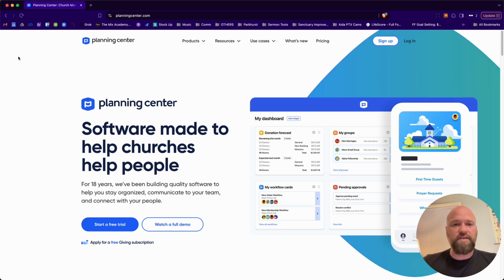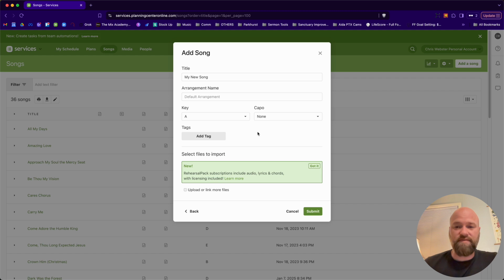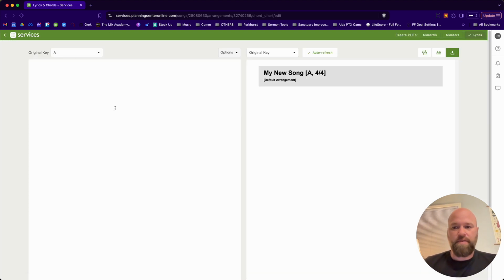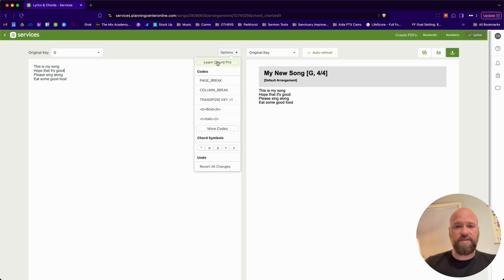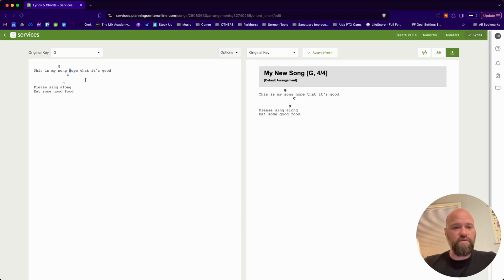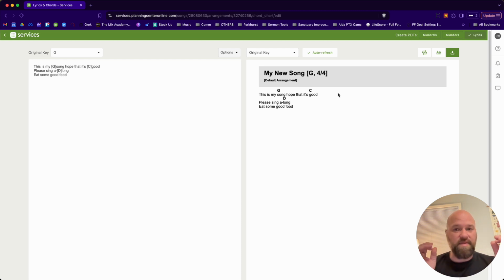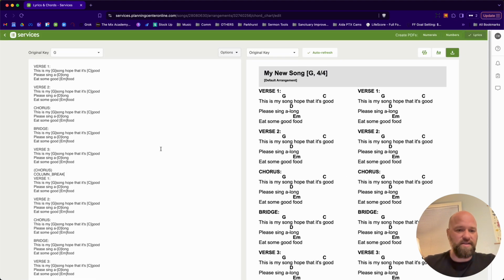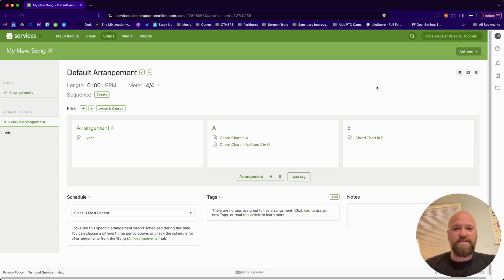Pro Tip for Songwriters: Make/Manage Chord Charts for FREE in Planning Center Services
Learn the best way to make great chord charts with the ability to print and transpose them for free, using Planning Center Services.